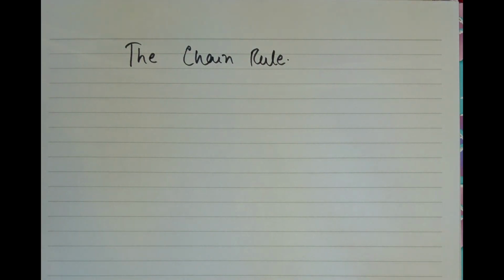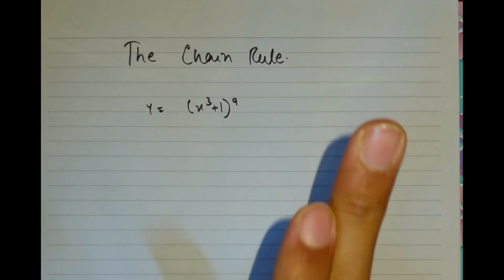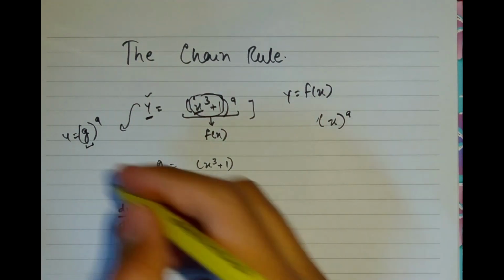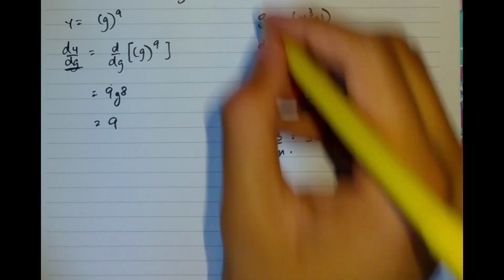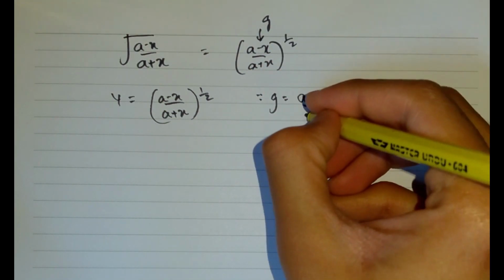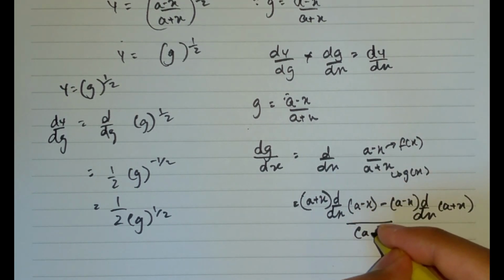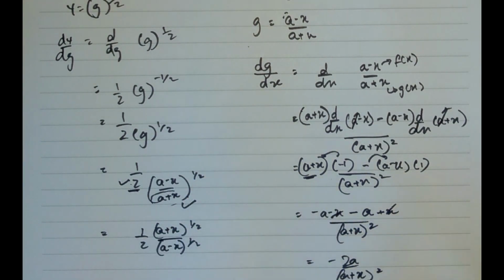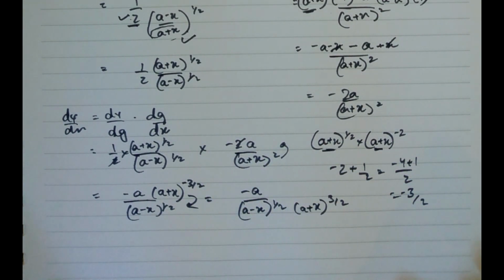Chain rule method to find the derivatives of specific functions / parametric equations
[39]
Hello guys!
In this video, I have explained how you can use the chain rule differential calculus method for finding the derivatives of specific functions or parametric equations.
I have used the chain rule for this video.
In the upcoming videos, we will be solving various questions of finding the derivatives of functions in which we will be using the chain rule for differentiation of functions
Check out my previous videos for better understanding of differentiation and derivatives!
Chain rule is: dy/dx = dy/du x du/dx
00:00 Intro
01:04 What is it?
02:19 The chain rule
02:39 Example
04:14 Example#2

With best regards
MuhammadA.